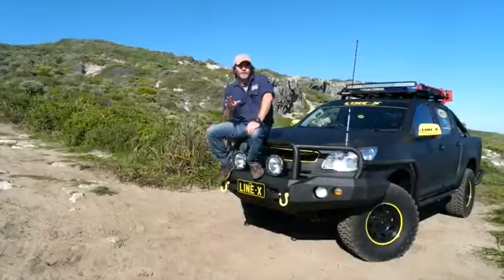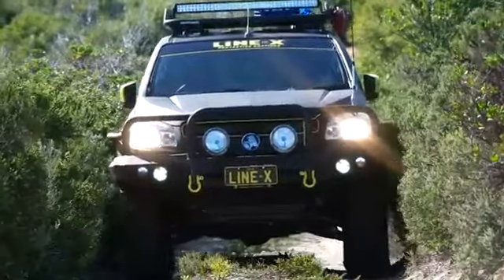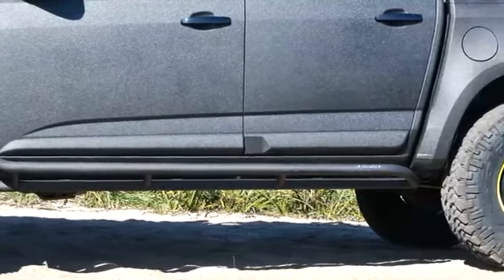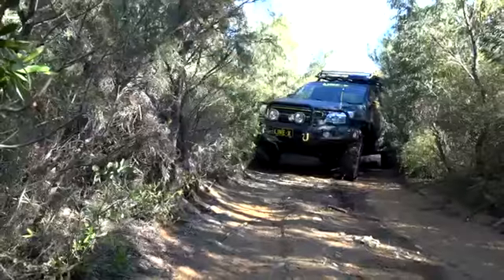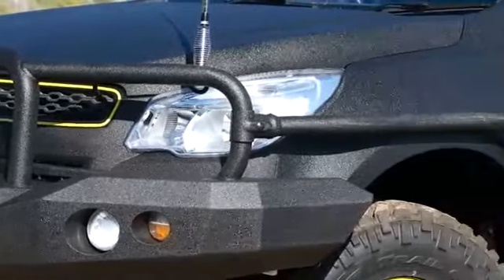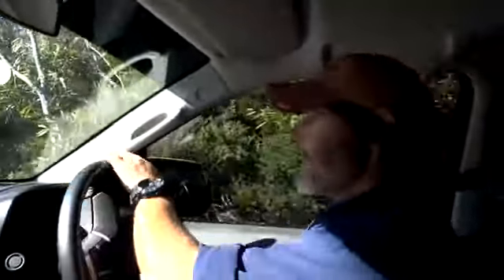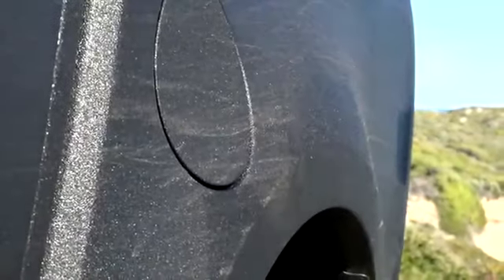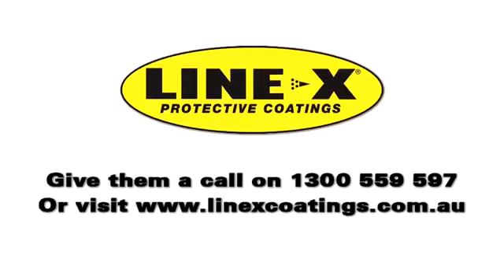LINE-X Colorado 4WD Action Commercial